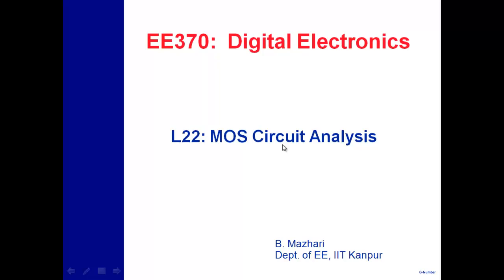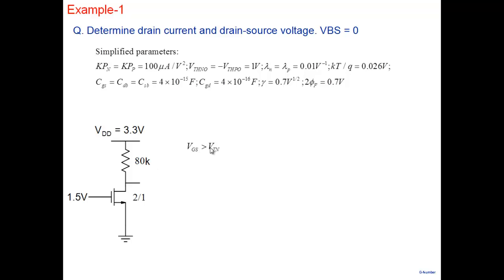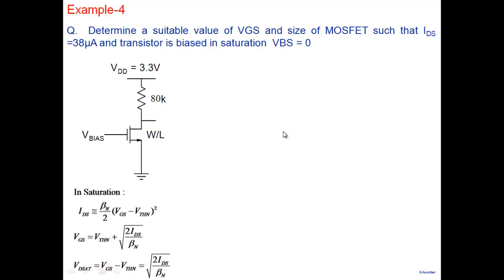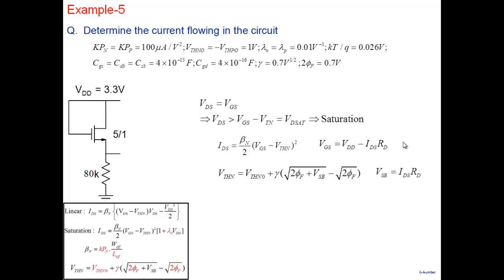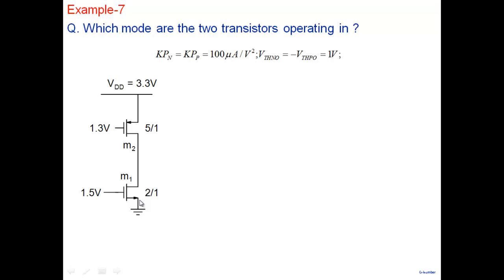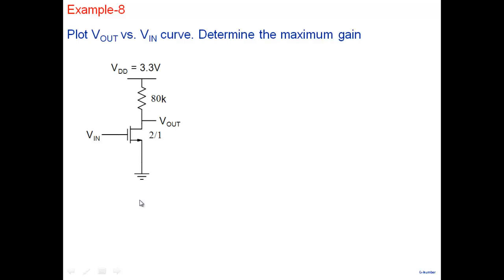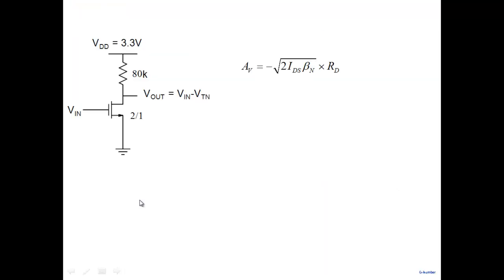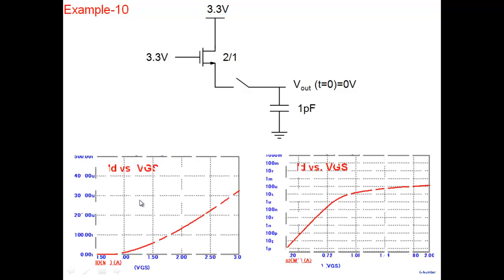MOS circuit Analysis (EE370 digital IC Design L22)